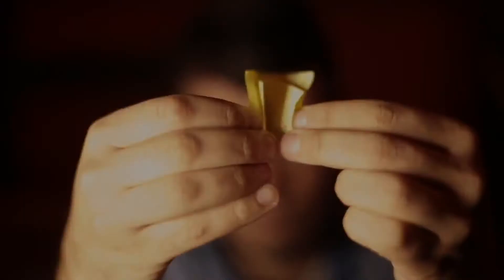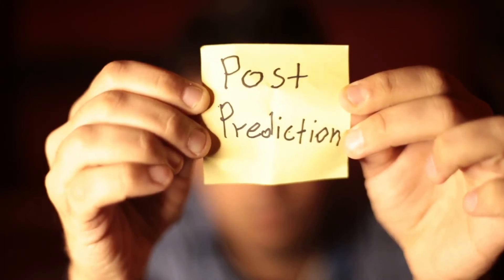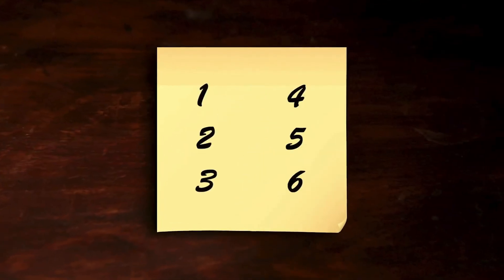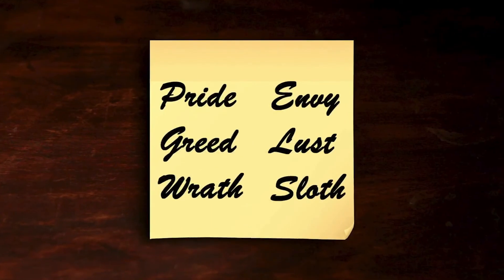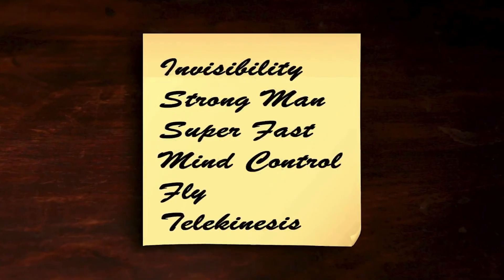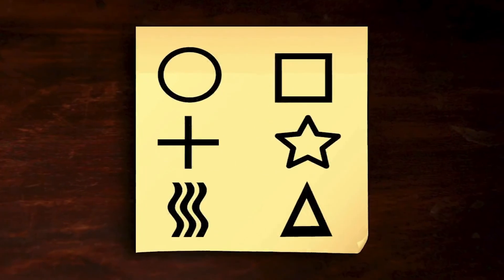Post Prediction by Magic from Greece / Wunderground Magic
Post Prediction by Magic from Greece is a weapon for every magician's arsenal that fits in your pocket!